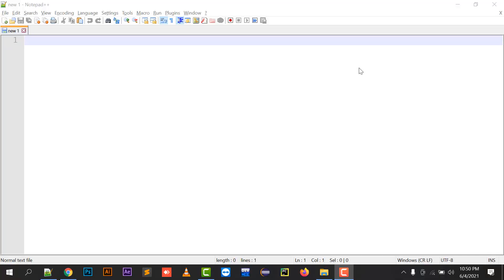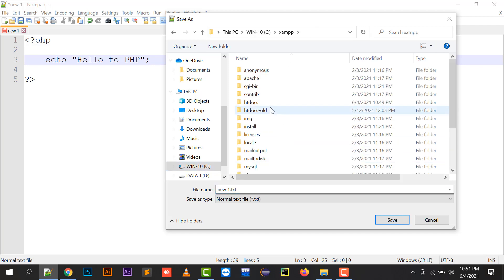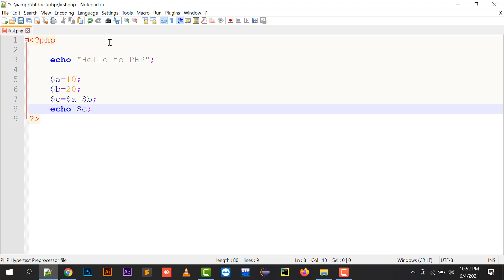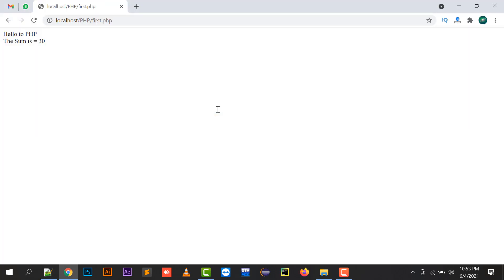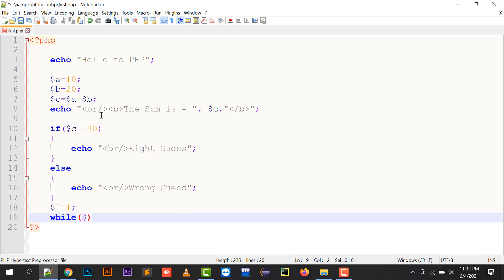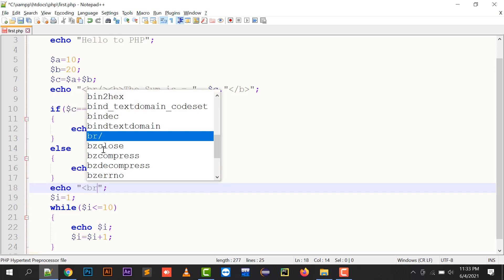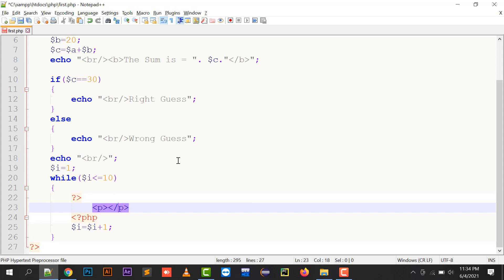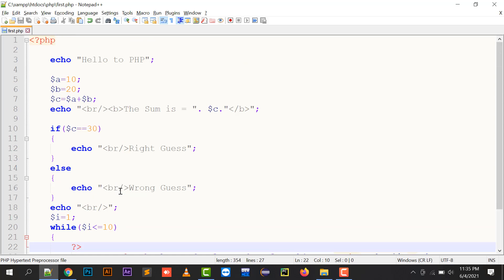Learn PHP 8 Basics | PHP 8 Tutorial | Complete PHP 8 Tutorial | PHP MYSQL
Complete PHP 8 Tutorial. Learn PHP 8 Basics | PHP 8 Tutorial | Learn PHP 8 Tutorial | Complete PHP 8 Tutorial | PHP MYSQL